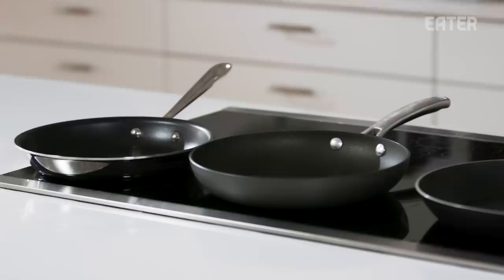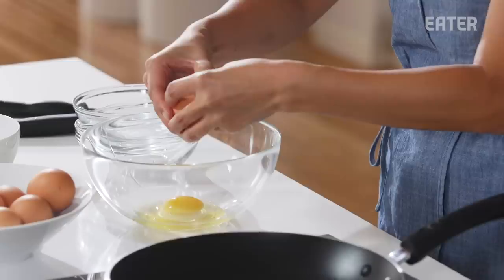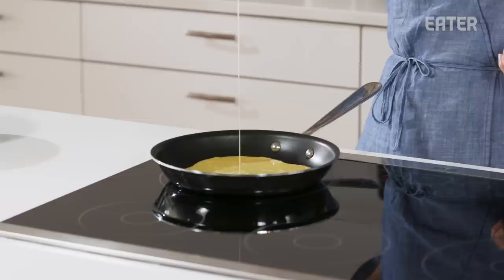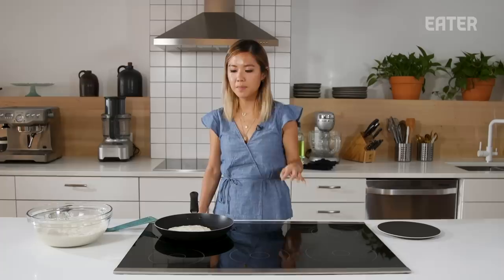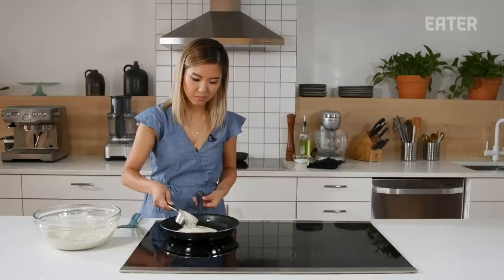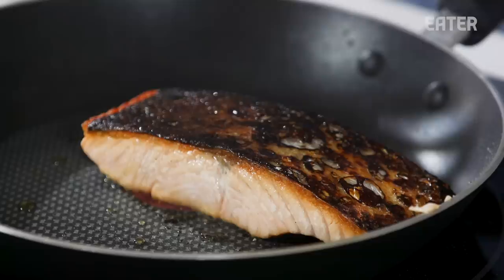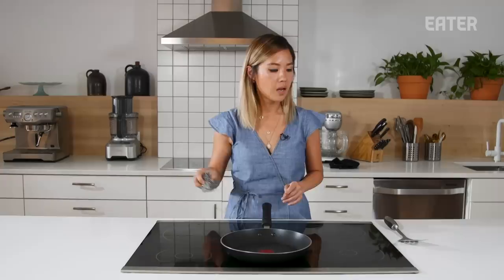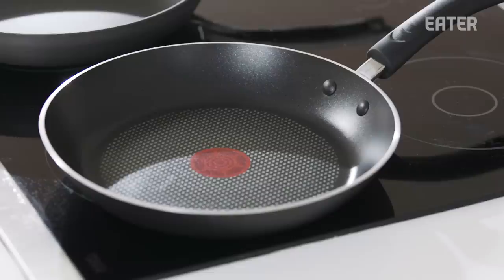Is this $100 Nonstick Pan Really the Best? — The Kitchen Gadget Test Show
On today's episode of The Kitchen Gadget Test Show, chef Esther Choi is testing three popular nonstick pans at different price ranges.

Check out the gadgets:
T-Fal Nonstick Fry Pan, 10.25-Inch
Calphalon Classic Nonstick 10-Inch Fry Pan with Cover
All-Clad Stainless Nonstick 9-Inch Egg Perfect Pan